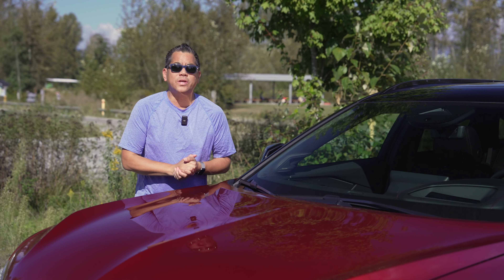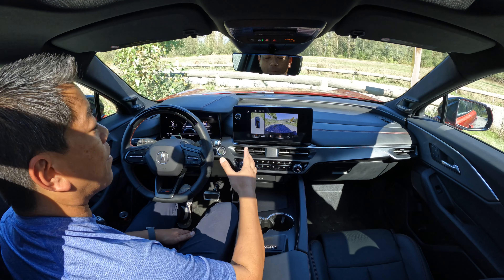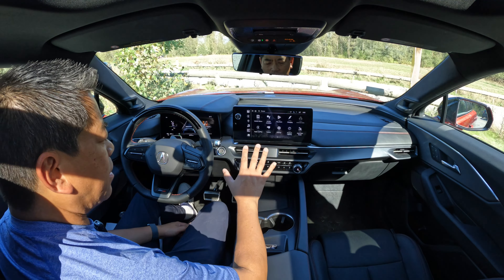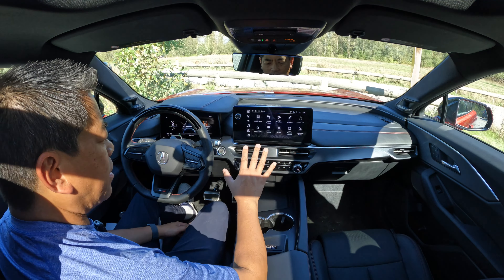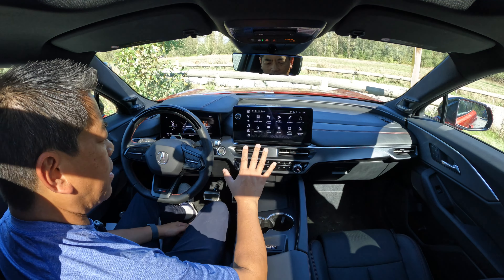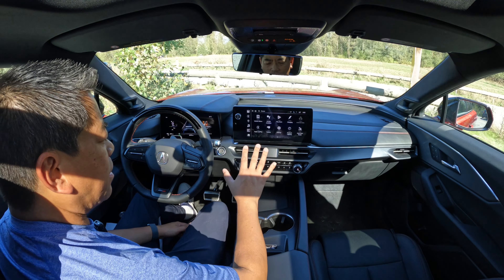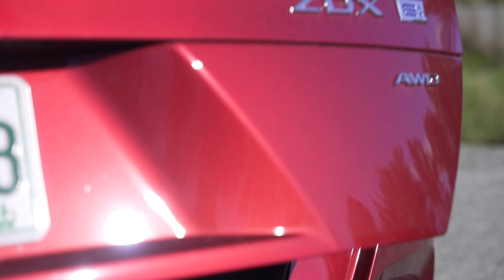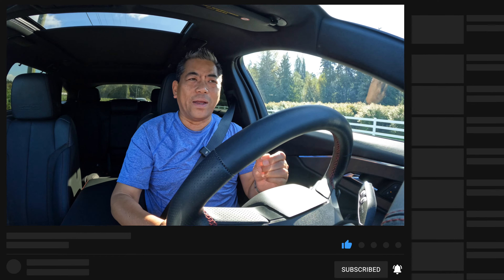2024 Acura ZDX Type S Review | Acura’s First and Most Powerful Vehicle!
In this video, we dive into Acura's very first all-electric vehicle, the 2024 Acura ZDX, and it's not just any EV—it's their most powerful vehicle yet! The model we’re testing is the Type S, delivering an impressive 500 horsepower, with all-wheel drive (AWD) and standard air suspension for that smooth, refined ride.

The ZDX is the result of an exciting partnership between Acura and General Motors, sharing its platform with the Cadillac Lyriq. Because of this, the ZDX also comes equipped with GM's Super Cruise self-driving feature, which we tested out on the road. In this review, we’ll cover everything from performance to the driving experience, and how it stacks up against its GM counterpart.

👉 Key Highlights:

500 HP Type S Model
All-Wheel Drive & Air Suspension
Super Cruise Self-Driving Tech
Cadillac Lyriq Comparison